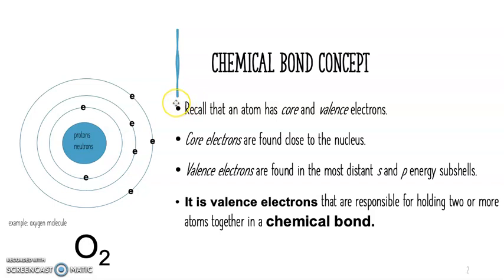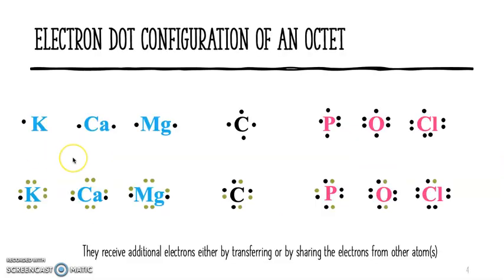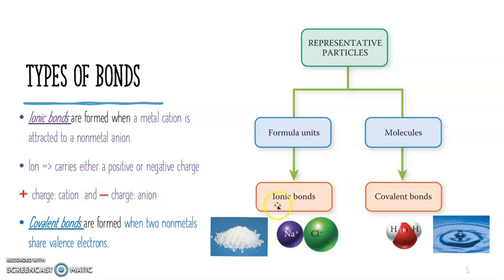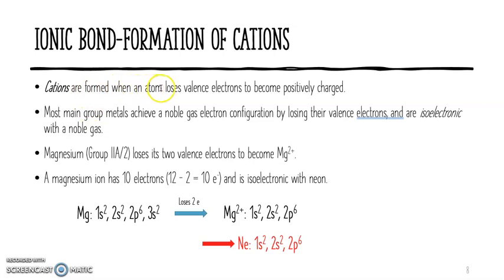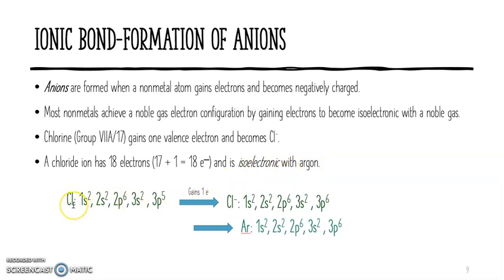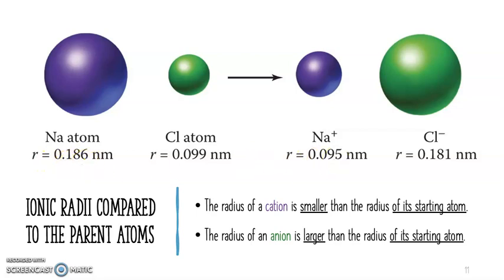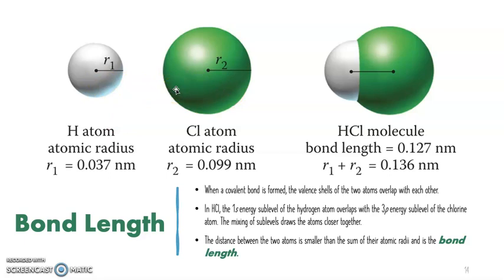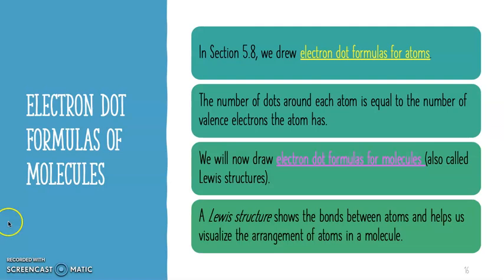Cheimcal bonding 1 of 3